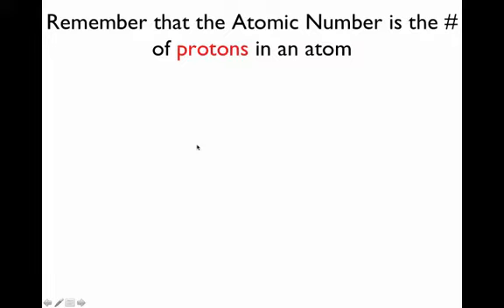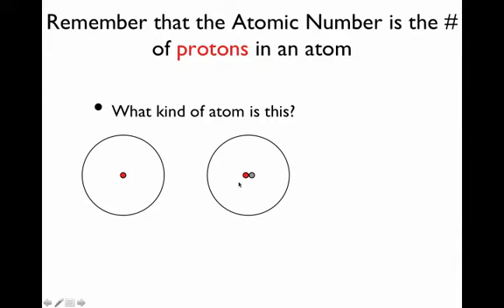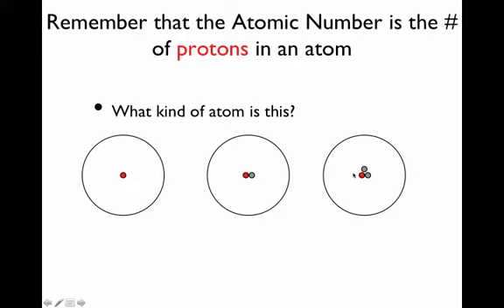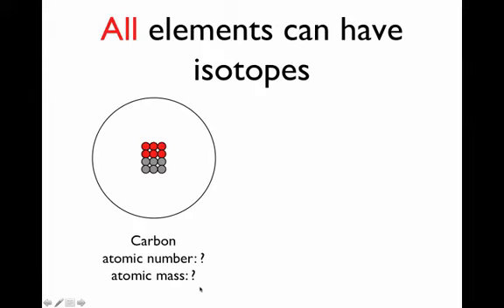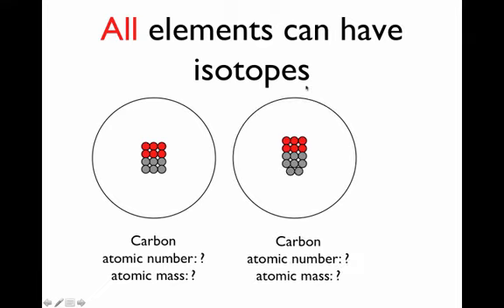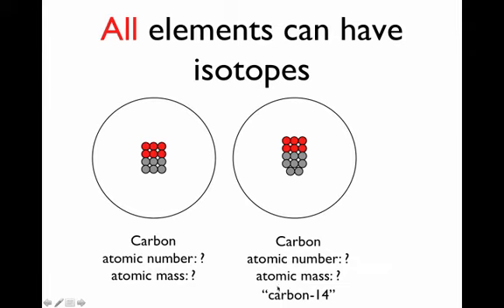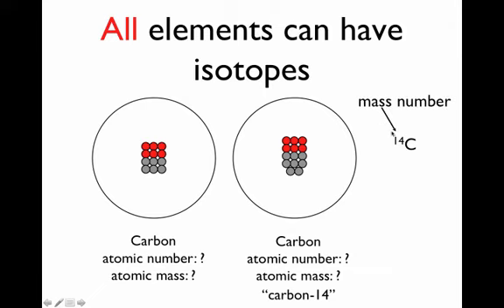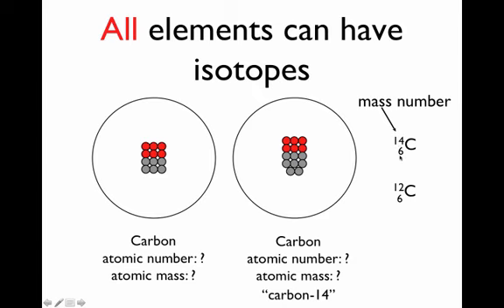10-1 Introduction and Review of Isotopes